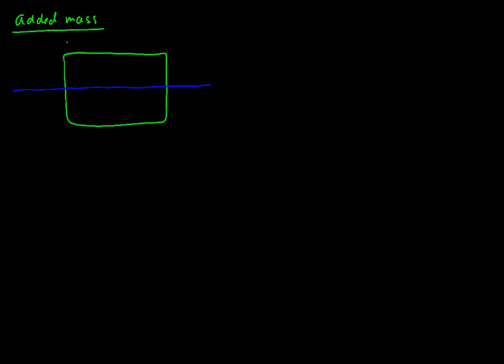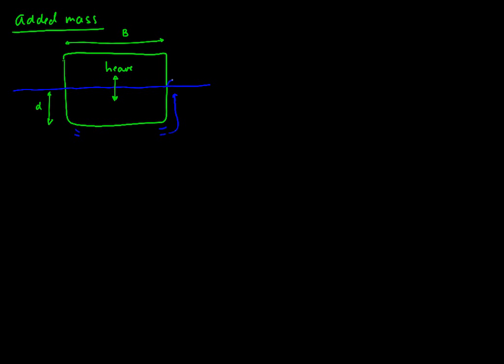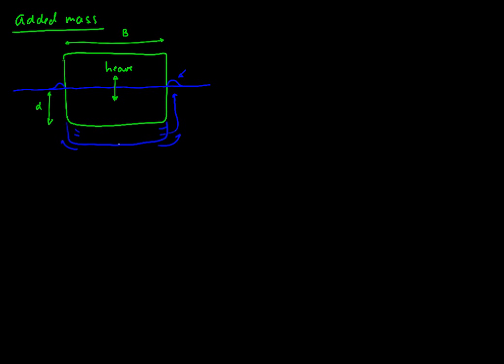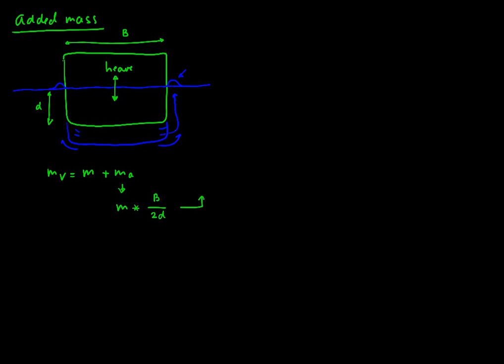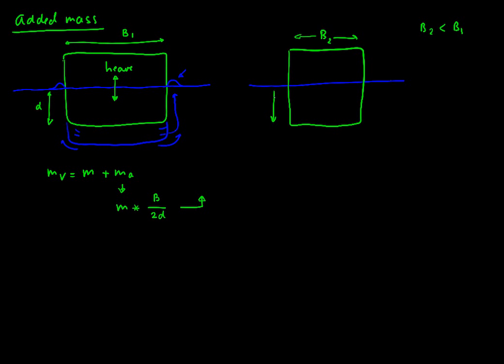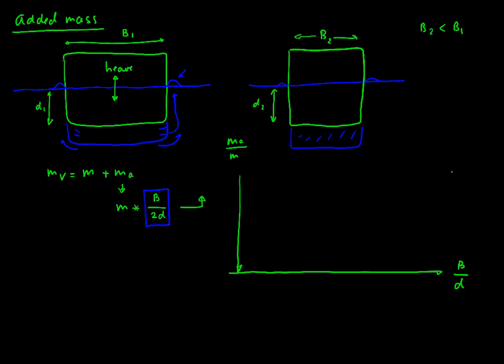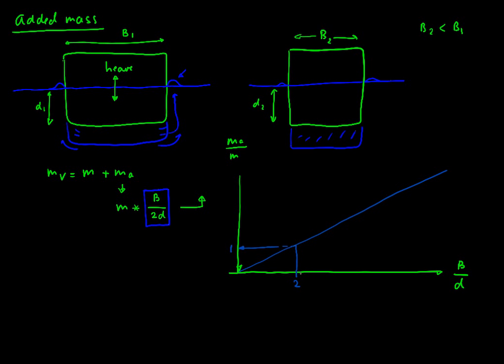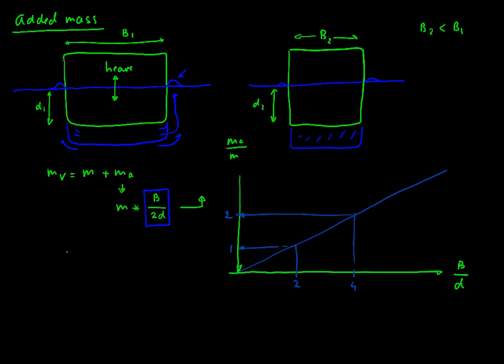SDY AddedMass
What is the added mass of a vessel in heave movement?